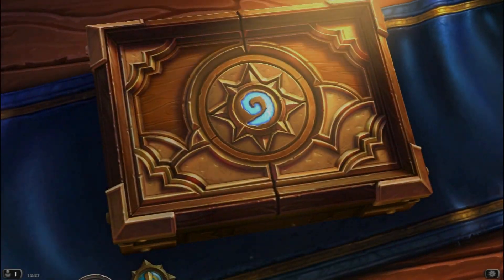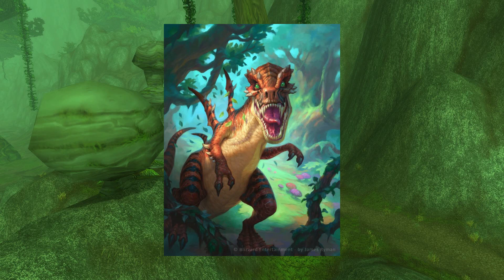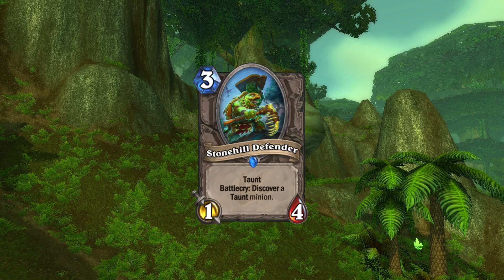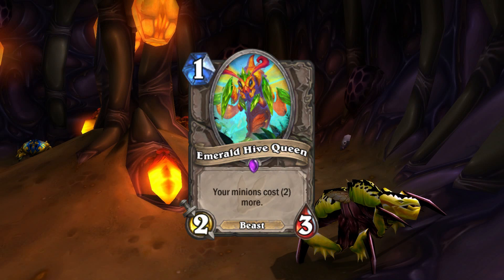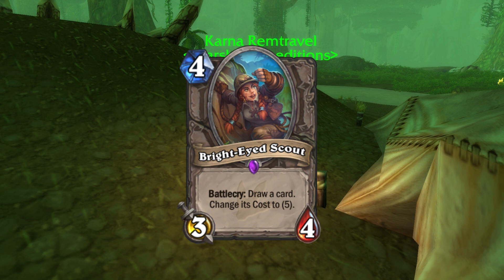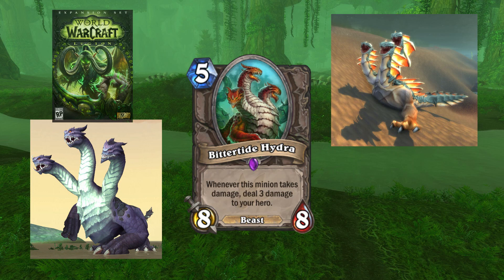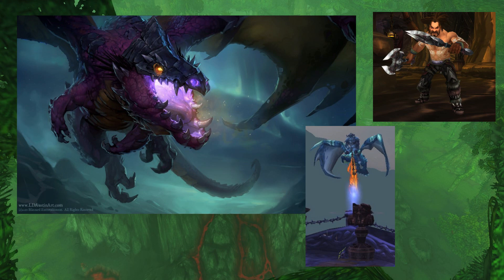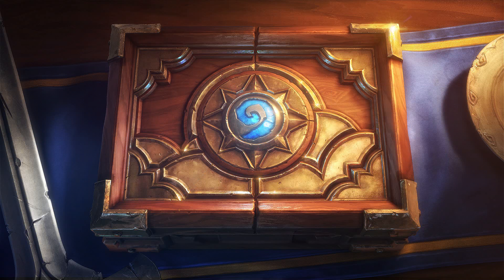Hearthstone | Lore of the Cards | Journey to Un'goro Lore Review (Part 6)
Journeying to Un'Goro yet again! We uncover the lore behind the Rares and Epics we are yet to cover such as: Humongous Razorleaf, Emerald Hive Queen and the Tortollan Primalist. Enjoy!

Arthur Bozonnet: Devilsaur Egg
Luke Mancini: Charged Devilsaur
Alex Horley: Swamp King Dread, Titans
James Ryman: King Mosh, Nozdormu
Tooth: Humongous Razorleaf
Slawomir Maniak: Ravenous Pterrordax
Jun Kang: Steamwheedle Sniper
Mark Gibbons: Stonehill Defender, Bittertide Hydra
Arthur Bozonnet: Vicious Fledgling, Pterrordax Hatching
Konstantin Turovec: Frozen Crusher
Eva Widermann: Beckoner of Evil
Rafael Zanchetin: Emerald Hive Queen
Trent Kaniuga: Bright-Eyed Scout
Clint Langley: A-me
Raymond Swanland: Ghaz'rilla, Alexstrasza
Tyson Murphy: N'Zoth
Mike Sass: Primordial Drake
Gabor Szikszai: Ysera
Michael Komarck: Malygos
Bernie Kang: Deathwing
Peter Lee: Titanic Watcher, Tyr
LD Austin: Violet Proto-drake
Glenn Rane: Galakrond
Zoltan Boros: Tortollan Primalist
Matt Dixon: Spiritsinger Umbra
Jimmy Lo: The Voraxx